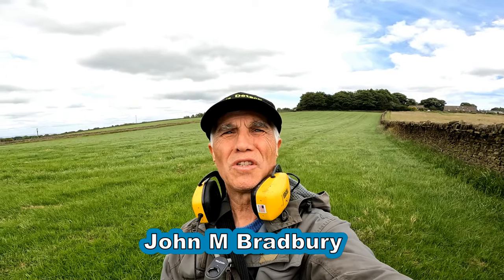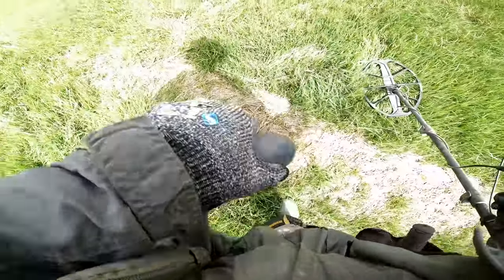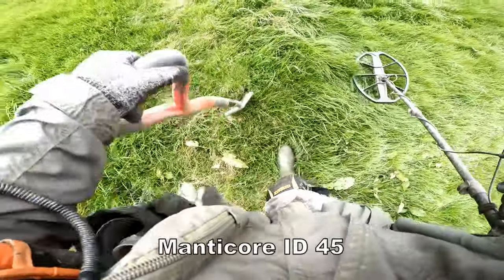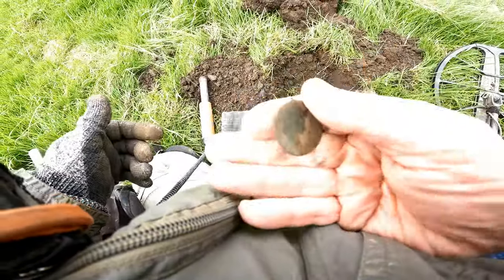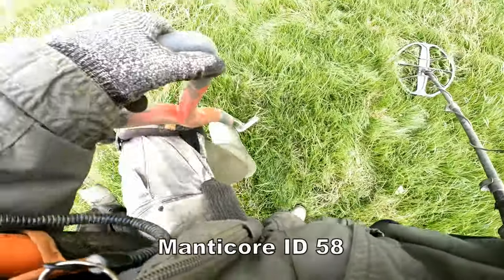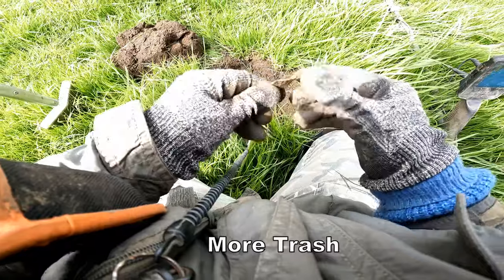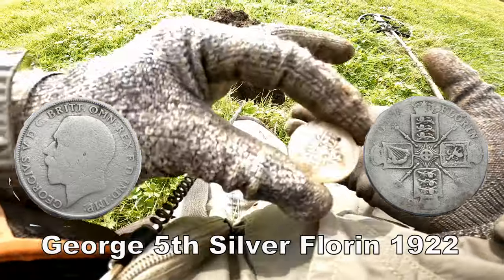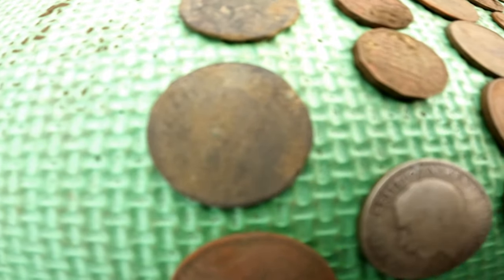HISTORY To Life MEDIEVAL COOKING LEG & WHAT ELSE DID I FIND?